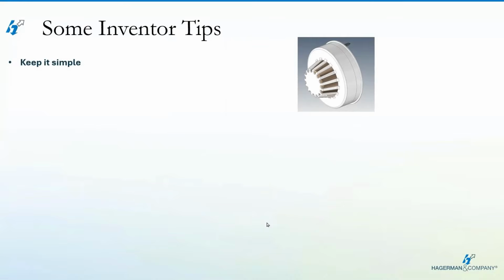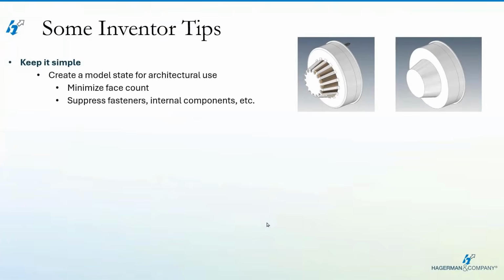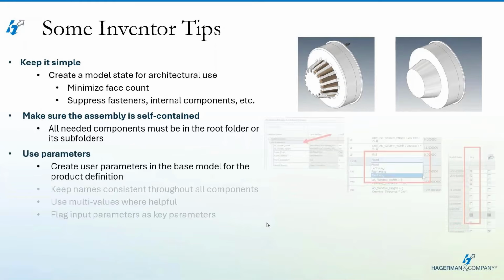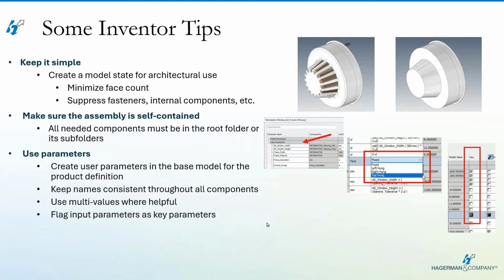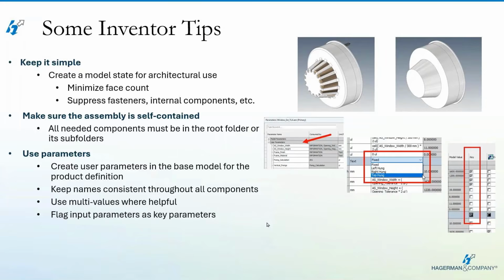Informed Design Tips in Autodesk Inventor You Need to Know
Autodesk Inventor Informed Design Tips! Learn how to publish configurable parts and share data with Revit. Set up tips, publishing steps, and practical examples of how to deliver configurable Revit-ready components using existing Inventor models.

Chapters:
00:05 Keep it simple
00:38 Organize files
01:12 Set parameters
01:45 Multi-Vault setup
02:14 Drive with iLogic
02:45 Test before publish